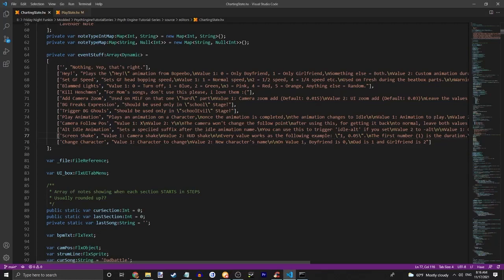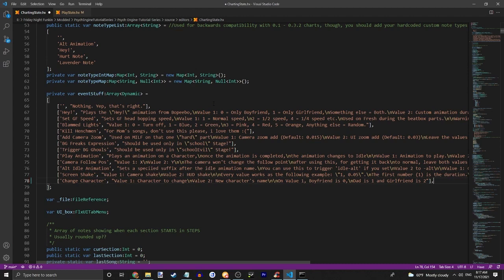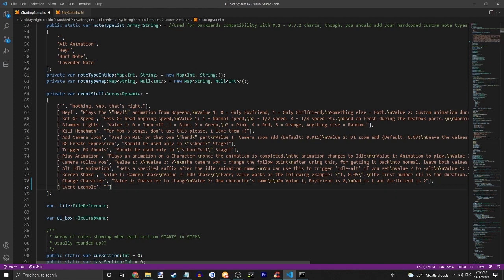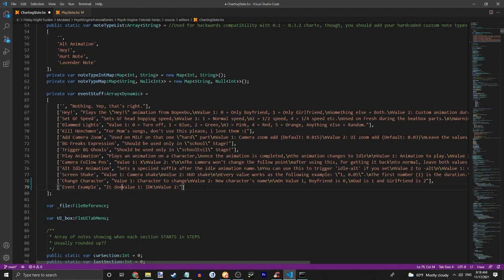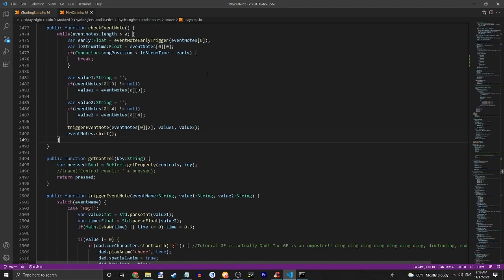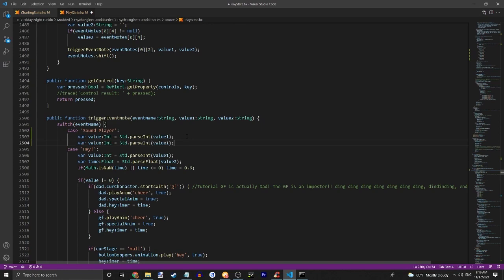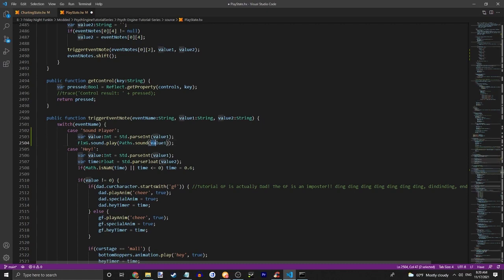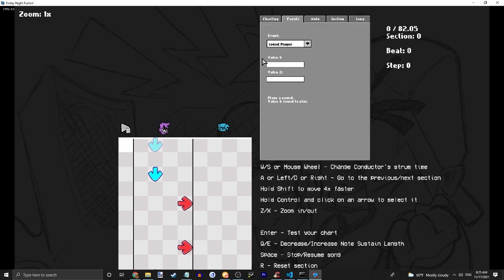HOW TO ADD EVENTS TO PSYCH ENGINE! | Psych Engine Tutorial #16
PLAY MY FRIDAY NIGHT FUNKIN MOD!